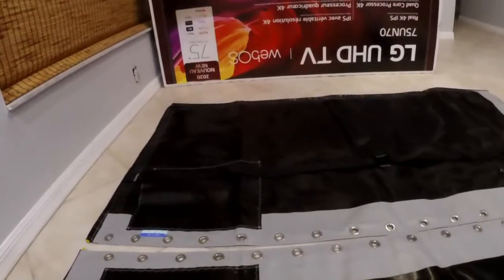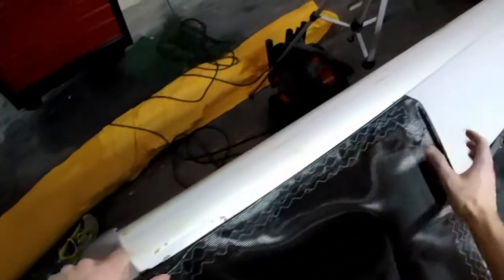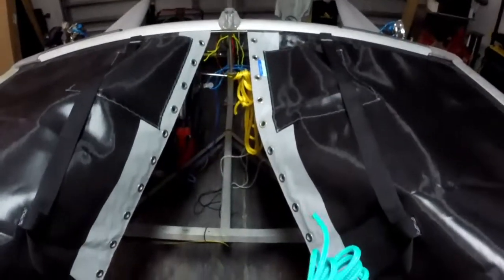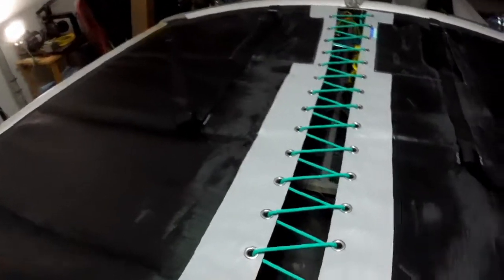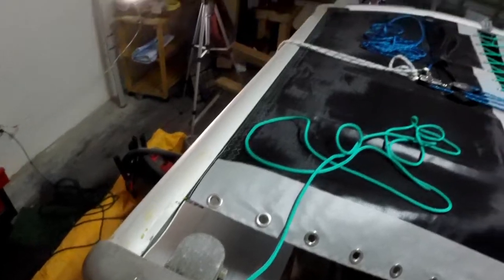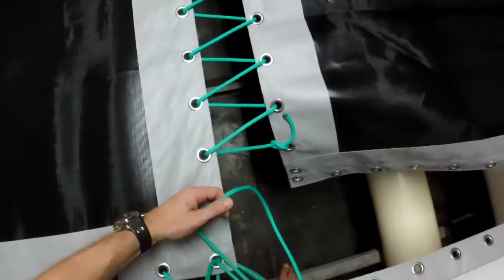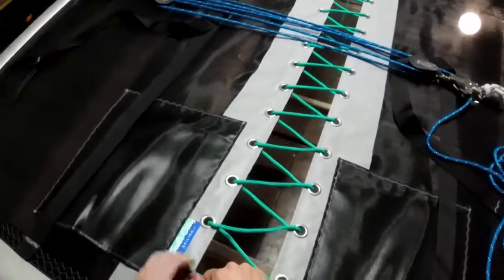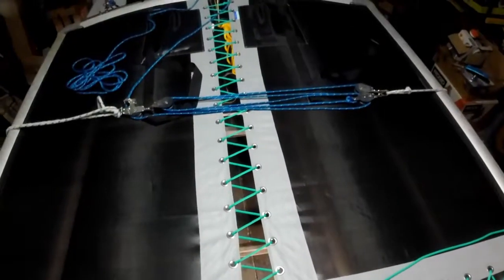How to Replace a Trampoline - Hobie 16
Today, we install the new Salt City Sailing trampoline on the 1979 Hobie 16. The trampoline fits like a dream and sails the same!

Center Lacing: QTY 1
1/4" Diameter 19' Length/20+ Recommended
*This trampoline has more grommets than a OEM Hobie trampoline, so longer center lacing is suggested from my experience

Aft Lacing: QTY 2
1/4" Diameter 15' Length

Lacing Used: 1/4" Diameter Double Braid Polyester

Trampoline Supplier: Salt City Sail - Hobie 16 Ocean Series Black Mesh Trampoline 3 piece with Double Pocket and Tough Wrap

I do not want the videos too long, but I also want to show the entire process. These repairs and upgrades take time and effort, and I want to communicate the hardships that come along with it.